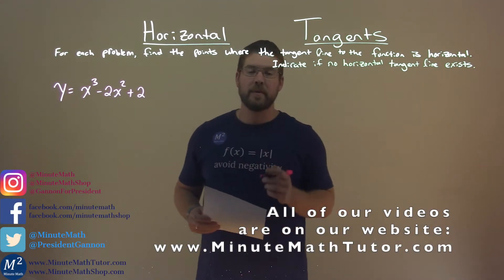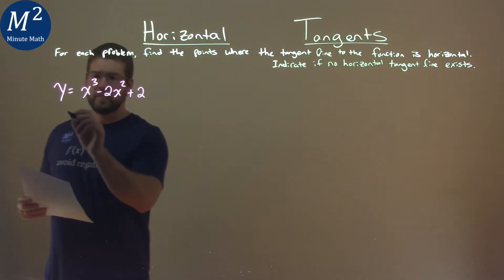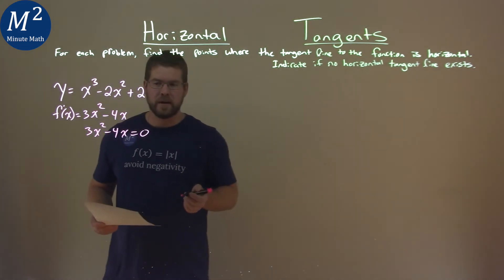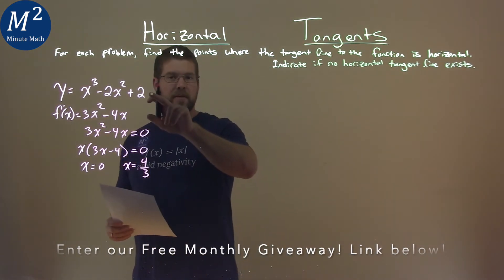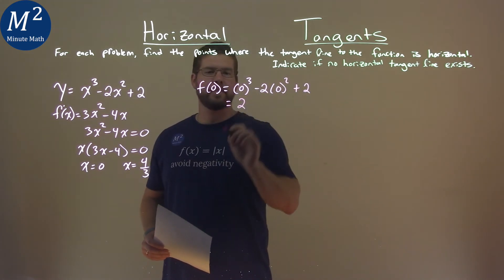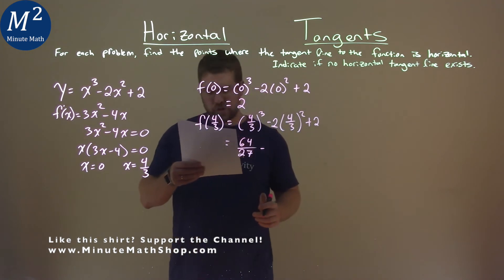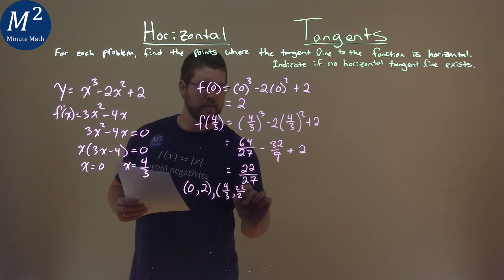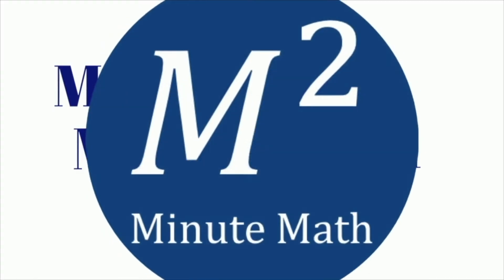Find the points where the tangent line to y=x^3-2x^2+2 is horizontal.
Horizontal Tangents. Find the points where the tangent line to y=x^3-2x^2+2 is horizontal. We learn how to find the points where the tangent line to y=x^3-2x^2+2 is horizontal. We learn how to find the horizontal tangents of a function. We find the points where the tangent line to the function is horizontal. We indicate if no horizontal tangent line exists. We first find the derivative of the function and then set that derivative equal to 0. We then solve for x. This gives us when the slope of the tangent line is equal to 0, which means this is where the tangent line is horizontal. We then plug our x-value into our original function to find the corresponding y-value. This gives us the coordinate points where the tangent line to the function is horizontal. If the function does not have a horizontal tangent line, we then indicate that no horizontal tangent line exists. We use common derivative properties to solve the derivative of the function. This is a great introduction into derivatives. This is under the topic of Applications of Differentiation with this free online math video lesson.